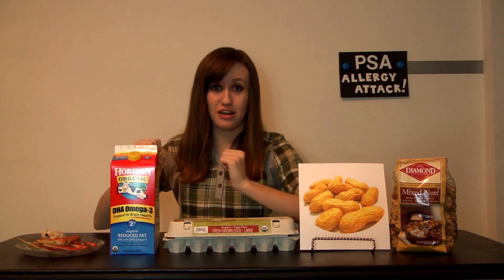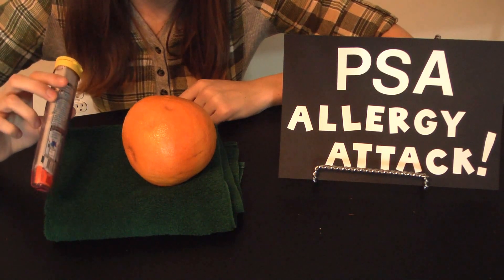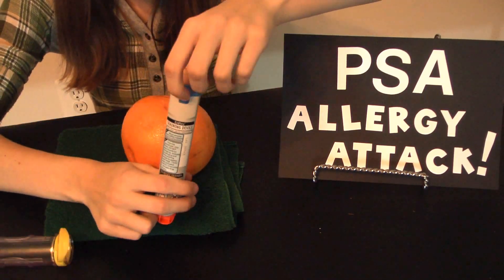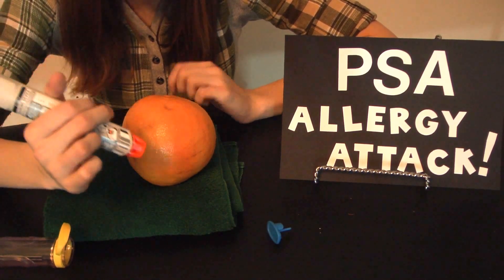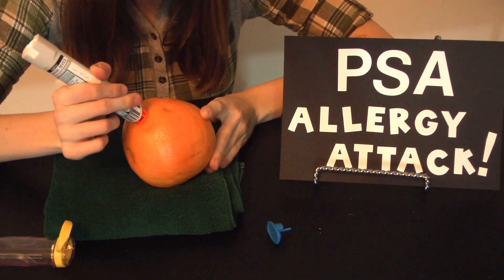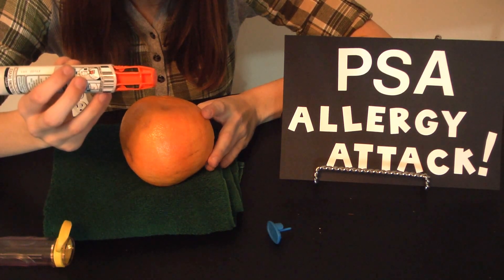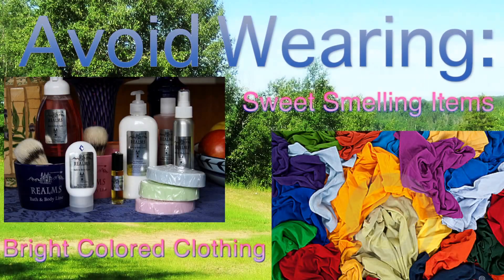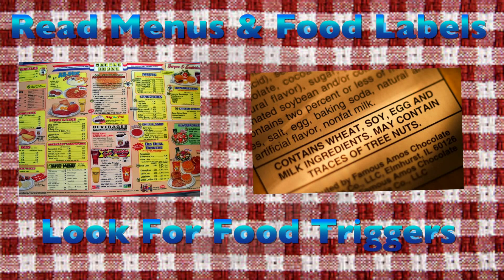PSA Allergy Attack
What to do if you know someone with a food allergy. Also some tips to help keep them safe :) Along with a quick and simple tutorial on how to use an EpiPen.
Maybe you can help someone or save a life!